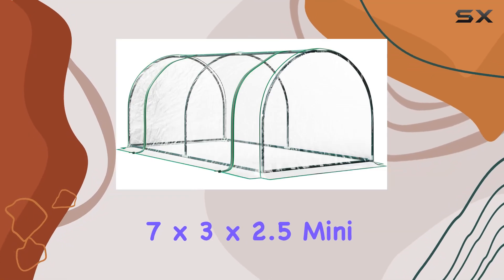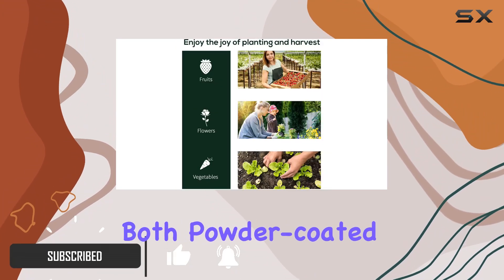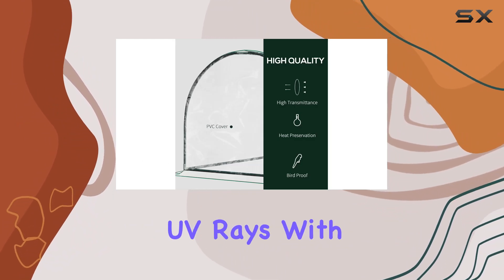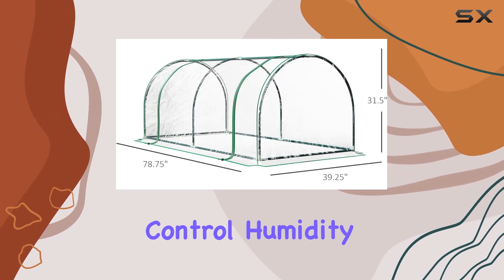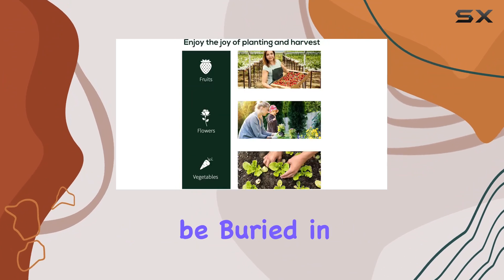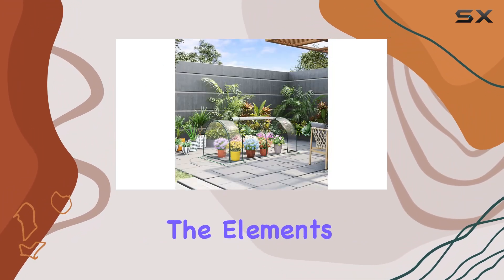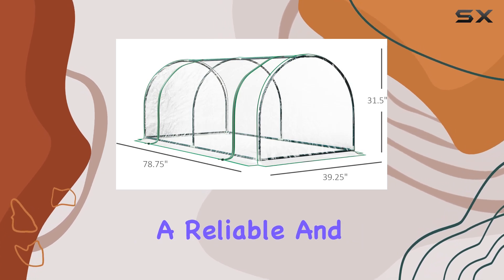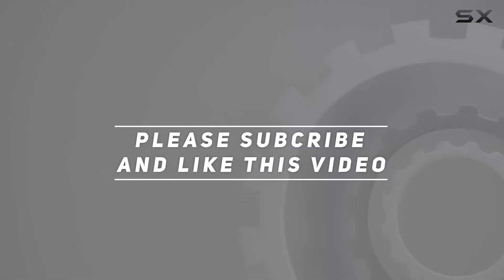Outsunny 7' x 3' x 2.5' Mini Greenhouse: The Best Portable Greenhouse for Year-Round Gardening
0:00 Intro
0:06 Review

Things that we mentioned in this video:
Outsunny 7' x 3' : B00HEQNNFC